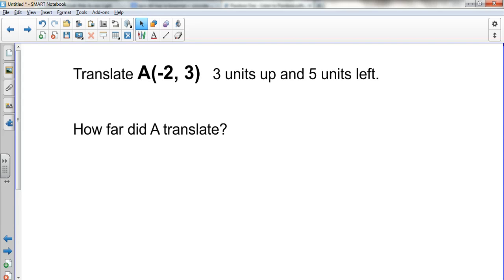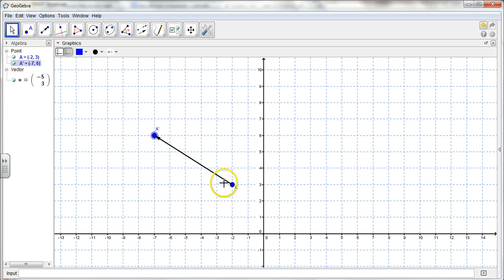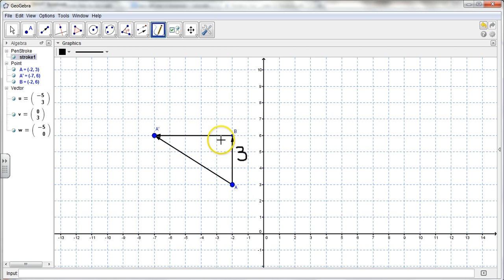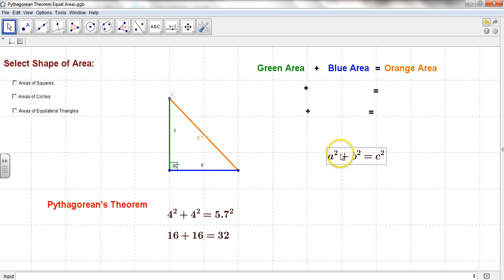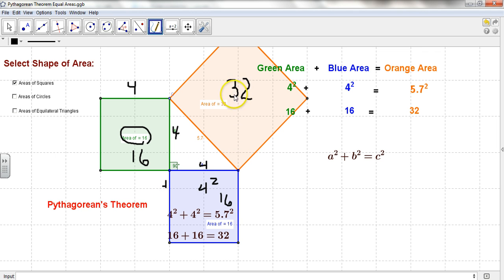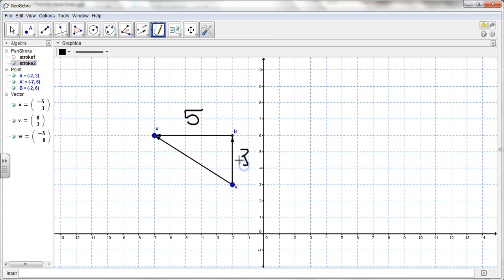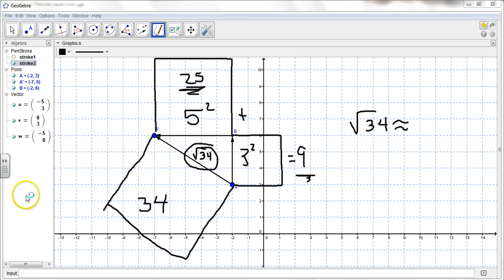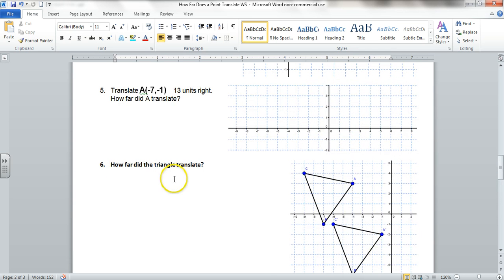Video for Students How to Find the Distance a Point Translates